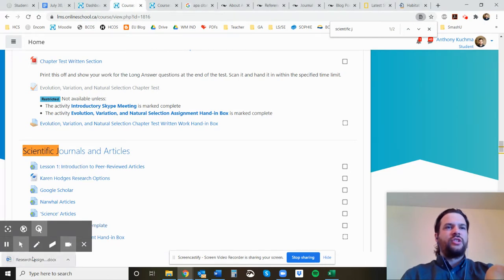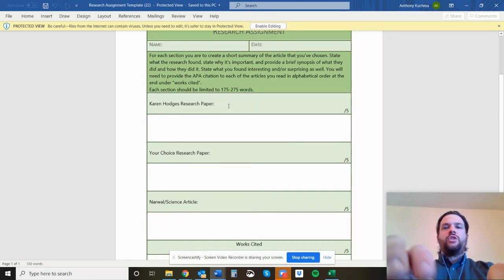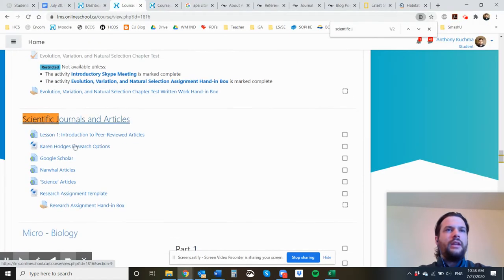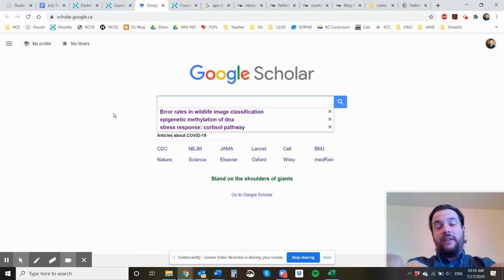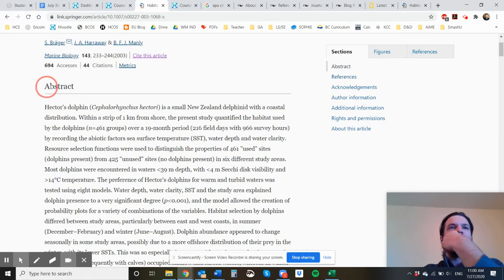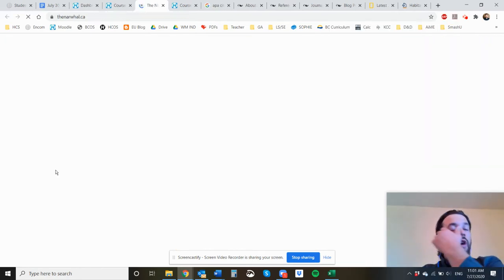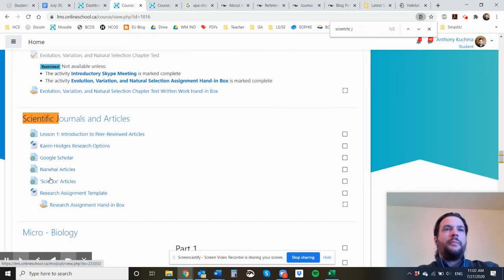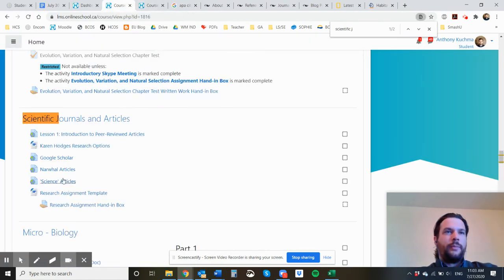Lesson 2: Research Assignment Overview (Life Sciences 11)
Lesson 2 - explaining how the Research Assignment works.